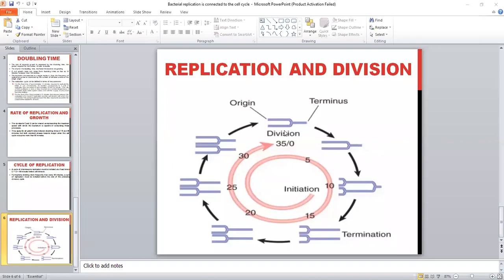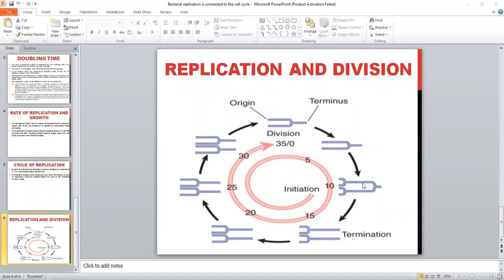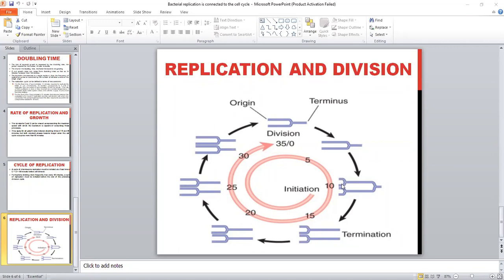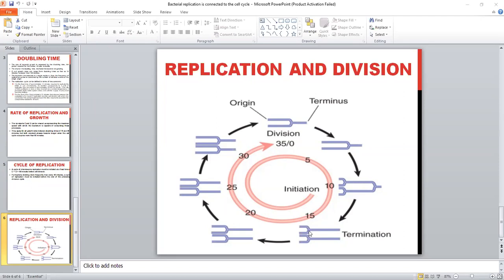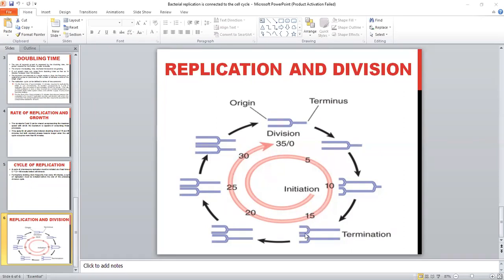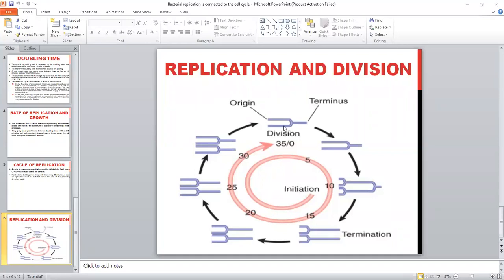Connection between bacterial cell cycle and DNA replication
How DNA replication and bacterial cell cycle are connected?
What is time between replication initiation and start of cell division?